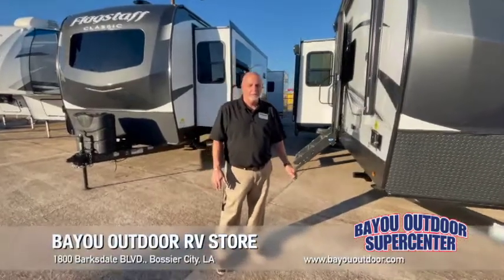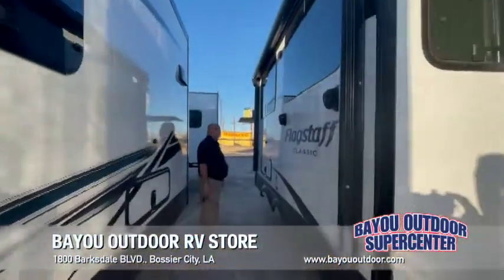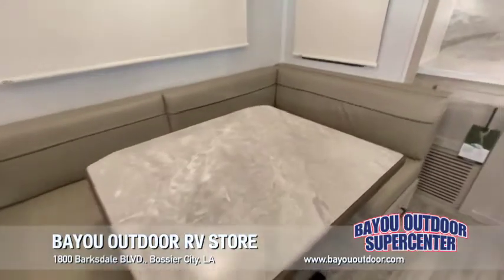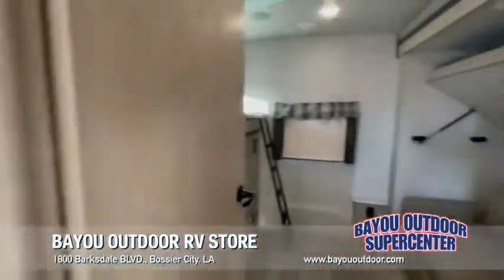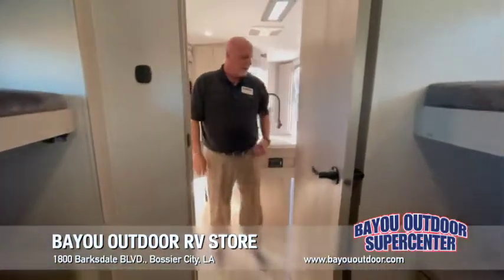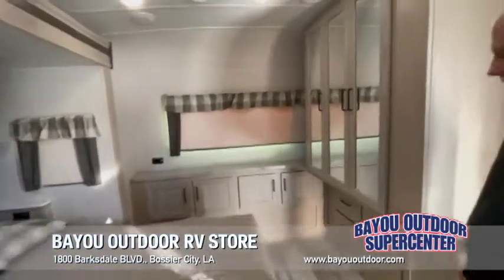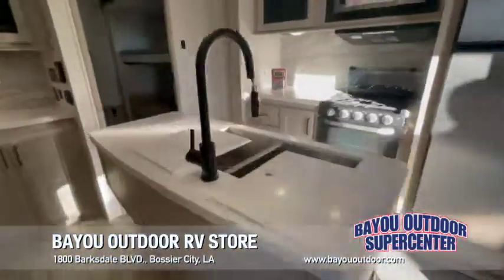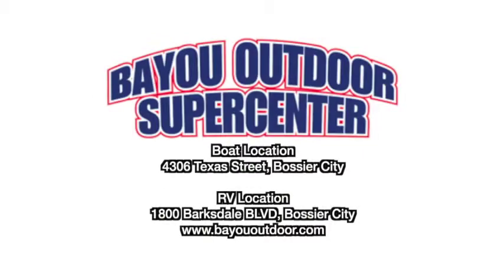2021 Flagstaff Classic 832BWS Travel Trailer for Sale in Bossier Near Shreveport, Louisiana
SAVE OVER $13,000 ON THIS 2021 FLAGSTAFF CLASSIC 832BWS TRAVEL TRAILER – NOW ONLY $48,995
Here’s a great new TRAVEL TRAILER that offers you TONS of space for your family and friends. Manufactured by Forest River, the 2021 Flagstaff Classic 832BWS has 4 slides and can sleep up to 10 people. This bunkhouse camper has two hide-a-bed sofas, big booth dinette, large TV, fireplace and a large kitchen/dining area – plus lots more! Come see this RV for yourself at our RV store in Bossier City, Louisiana. You can always check out this camper and all of our RVs